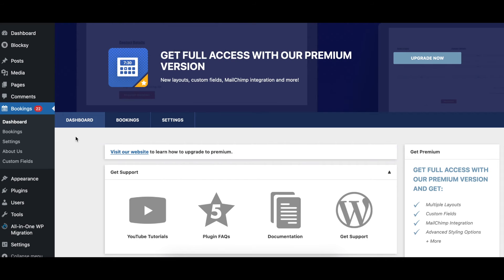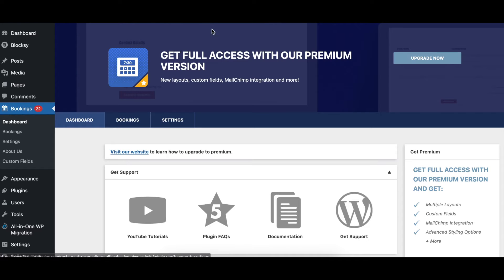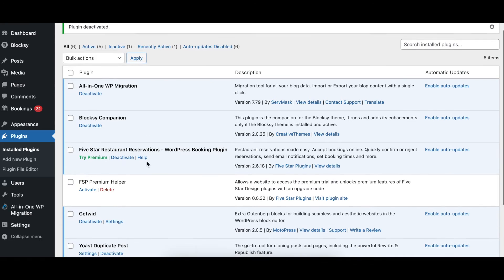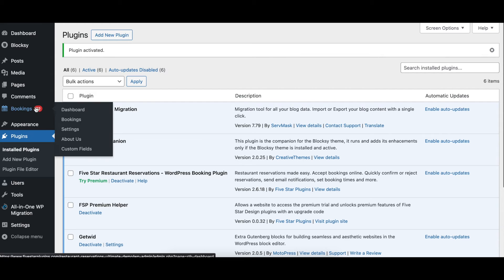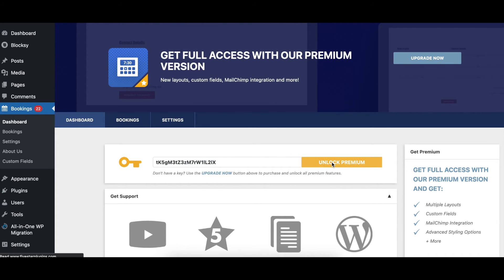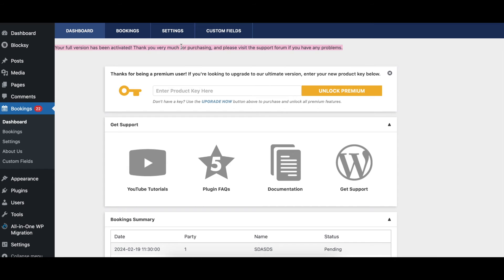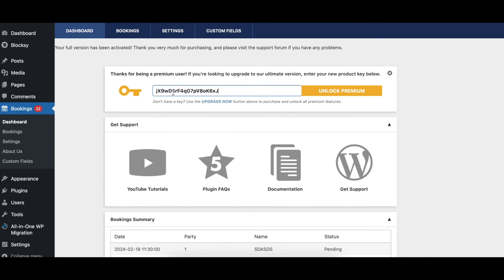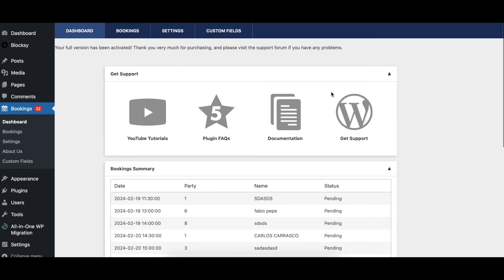Five Star Plugins - Activate Premium or Ultimate Version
This video covers how to activate the premium or ultimate version of any Five Star plugin.